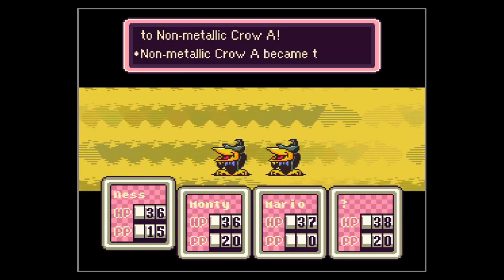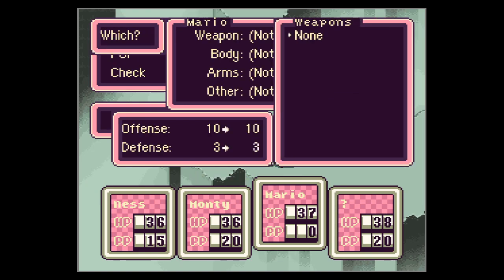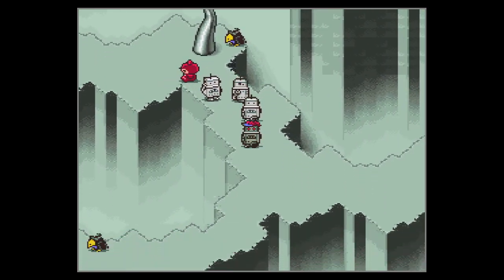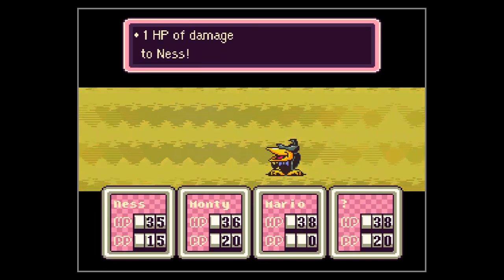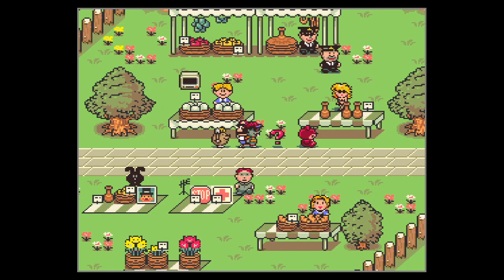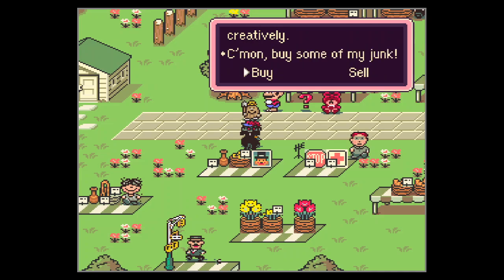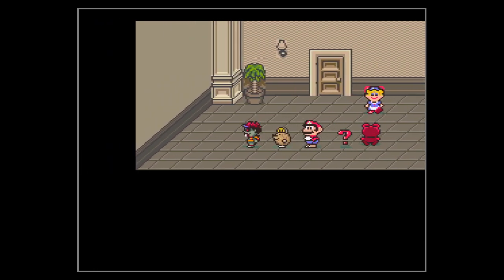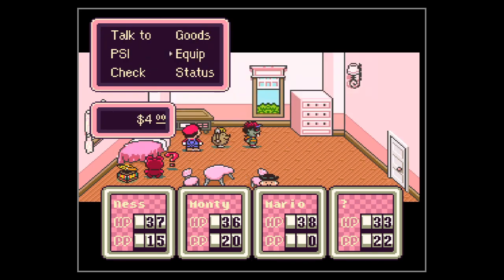[LP] Earthbound Ancient Cave Rando - 02: Protein Packed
In which I start a successful chicken business.